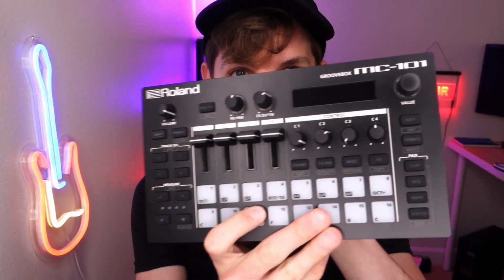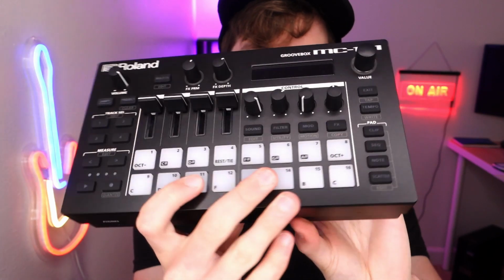Roland MC-101 Beats and Initial Review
A few jams on and an initial review of the Roland MC-101 groovebox.